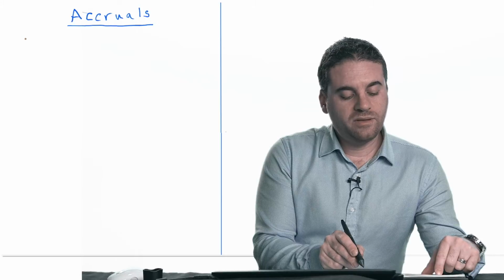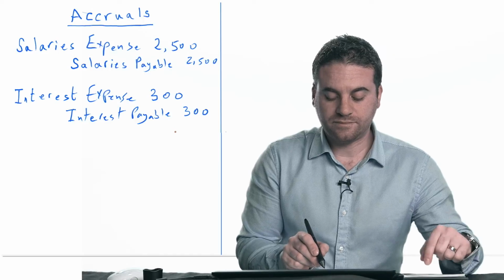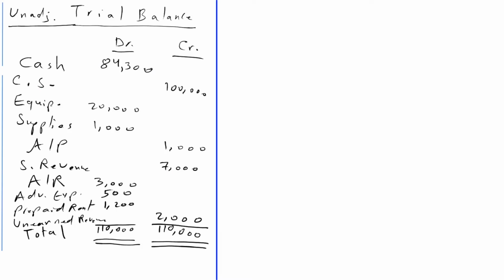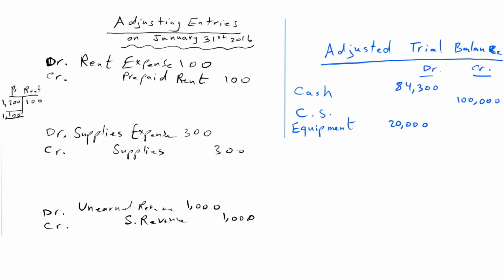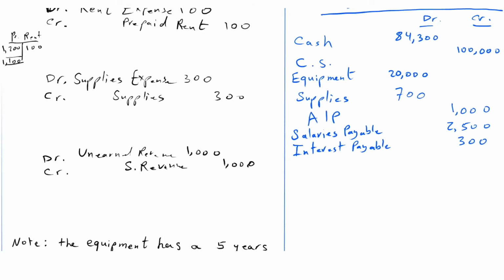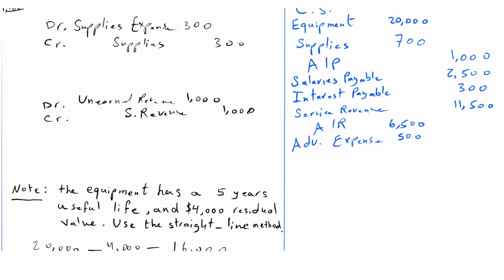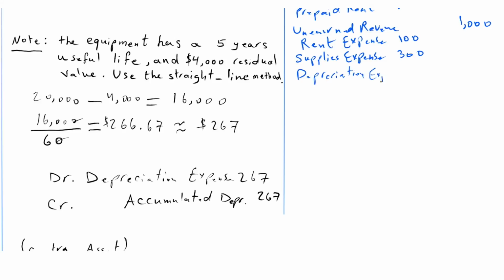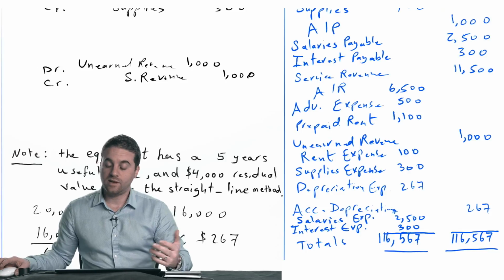BA 211 Chapter 3-3 "Adjusting Entries (Accrual Transactions & Preparing the Adjusted Trial Balance)"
This video is by and for Haitham Abdel-Hadi and his course at Portland Community College (PCC) titled: "BA211: Principles of Accounting I."

Producer/Director/Editor: Michael Annus
Camera/Grip: Derek Skeen